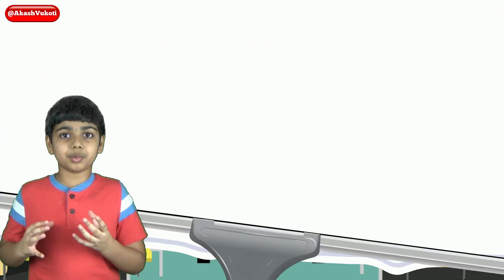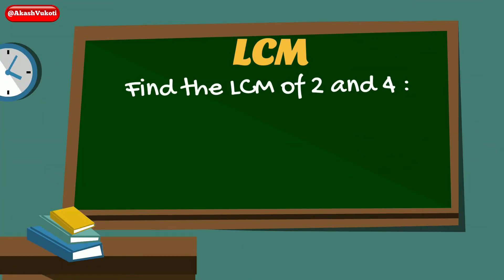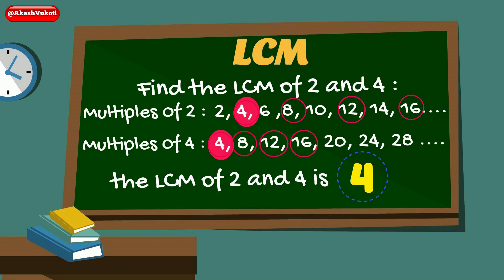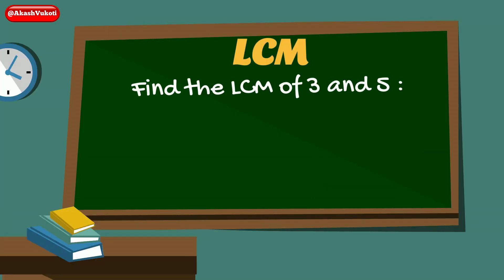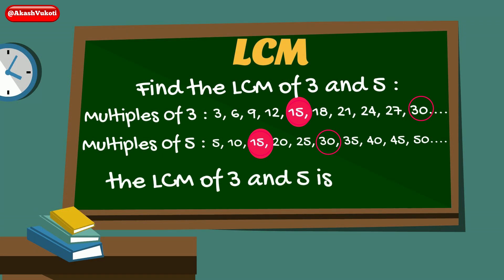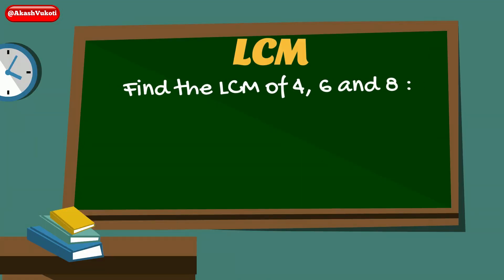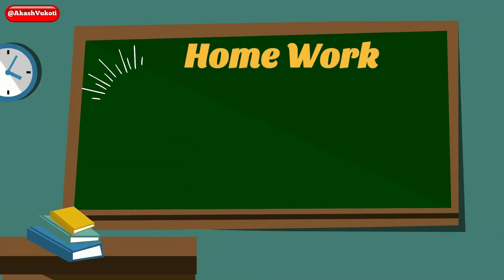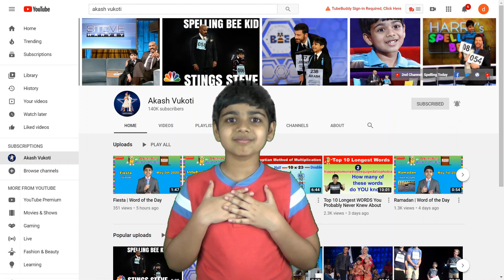LCM for beginners | Least Common Multiple | How to find the LCM of two or more numbers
This video explains about the LCM (Least Common Multiple).

Answers to the homework:
1. What is the LCM of 6 and 8? 24
2. What is the LCM of 4 and 7? 28
3. What is the LCM of 6 8 and 9? 72